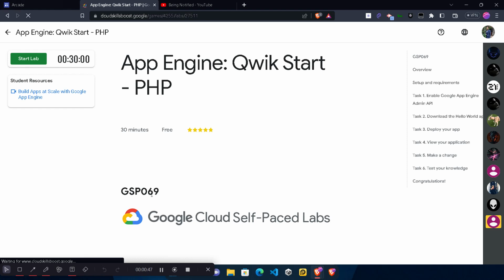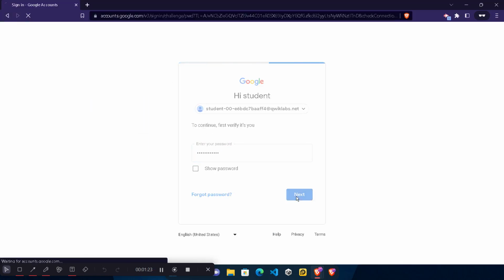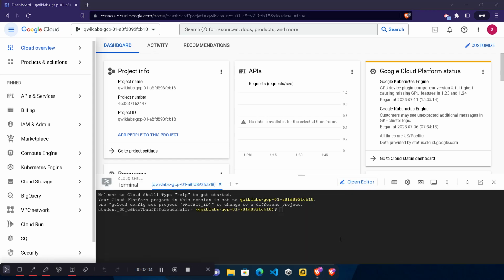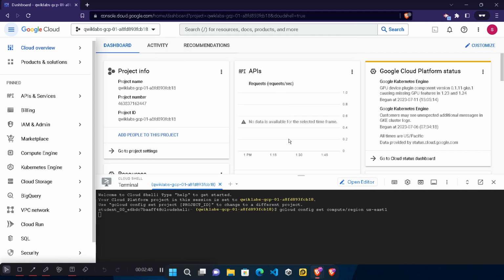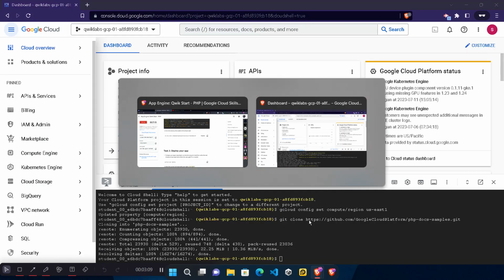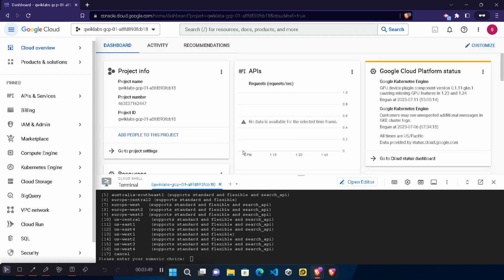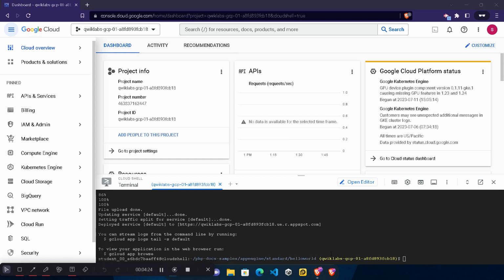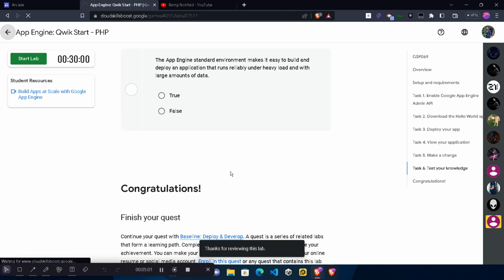Arcade Level 1 : App Engine: Qwik Start - PHP Lab Solution || GSP069 || free Google swags & Goodies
Welcome back to another Arcade Session, In this video I will be providing you the solution of Arcade cohort 2 Level 1: AppDev and Infrastructure lab " App Engine: Qwik Start - PHP " , So make sure you watch the whole video so you also get the green tick on your lab .